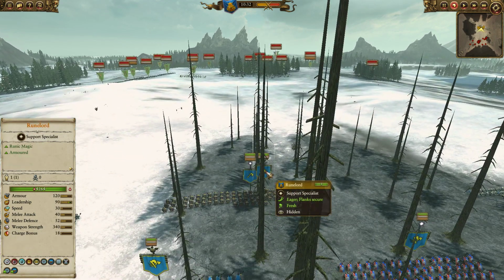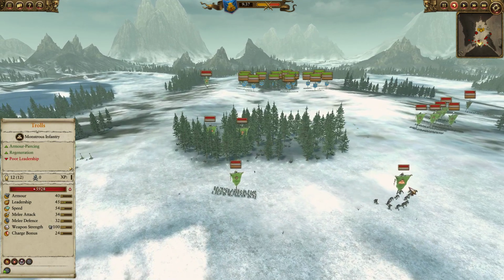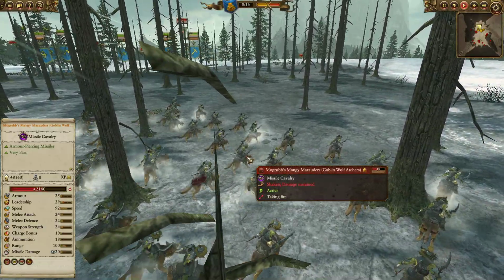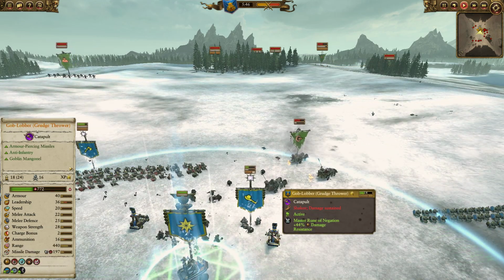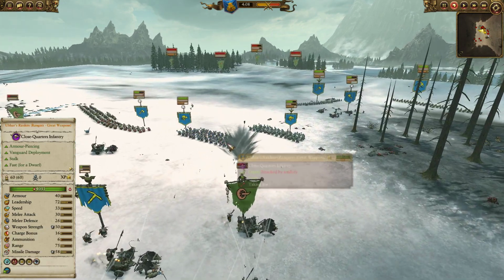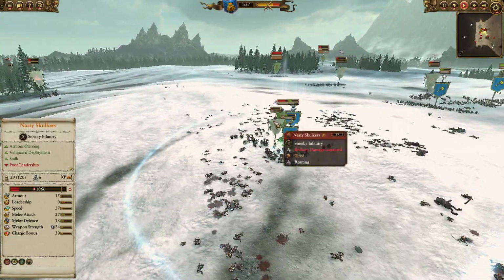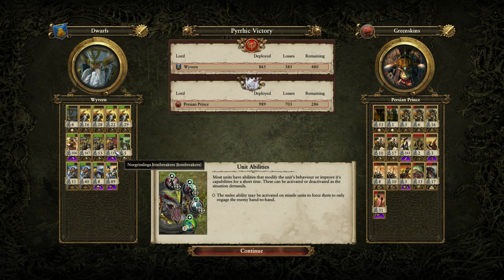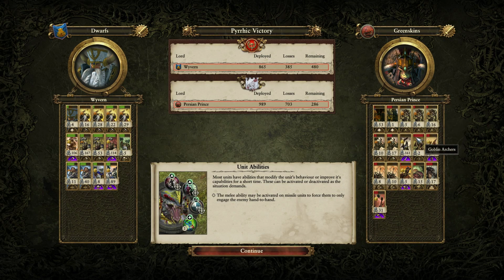Total War: Warhammer 2 Quick Play Review #193 Blasting Charges For Days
Dwarves vs Greenskins